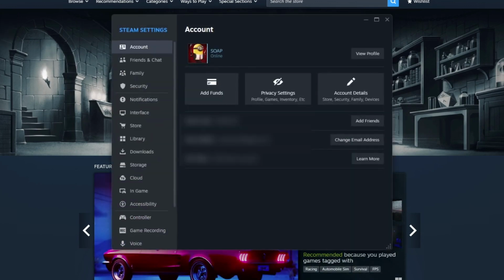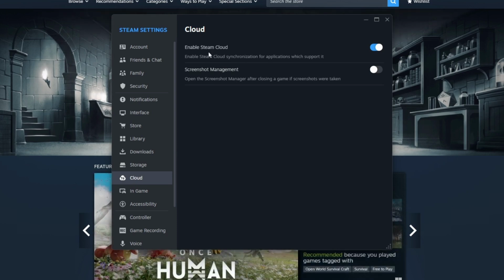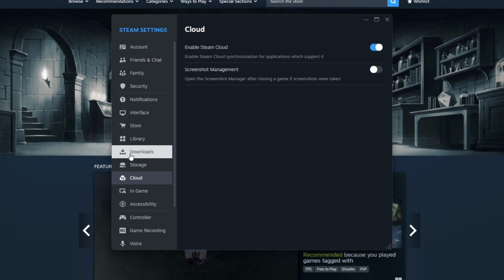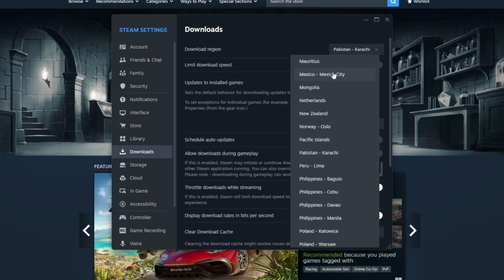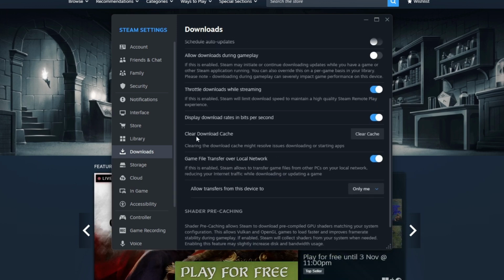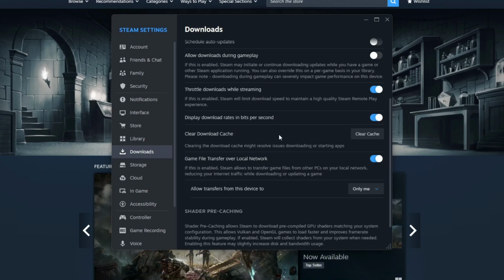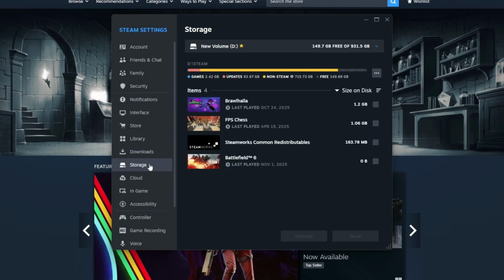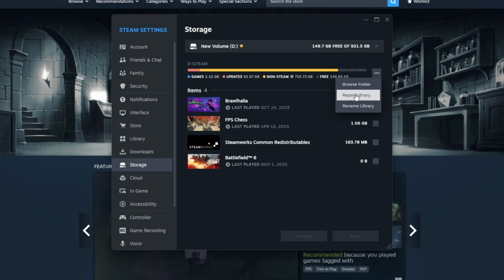How To Fix Steam Cloud Sync Error | Easy Solution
Seeing the Steam Cloud Sync Error when launching or closing your games? This video will show you an easy step-by-step solution to fix Steam Cloud Sync problems on Windows 10 and 11. Learn how to check Steam settings, clear sync conflicts, verify game files, and refresh your cloud data safely—without losing your saves. These quick methods work for all games that use Steam Cloud.

Did this tutorial help fix your Steam Cloud Sync Error? Let me know which step worked best for you!

🔐 Secure Your Online Activity with NordVPN:

30-day money-back guarantee
Starting at just €3.09/month (instead of €11.59)!